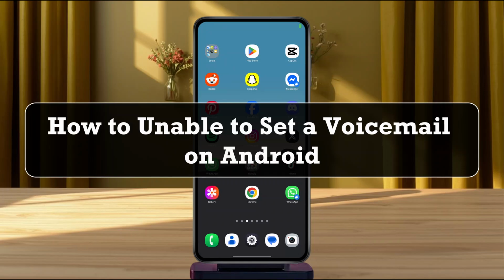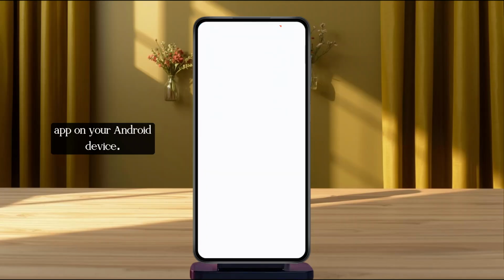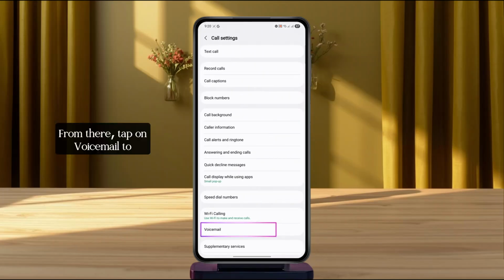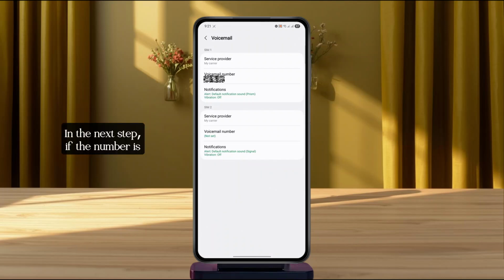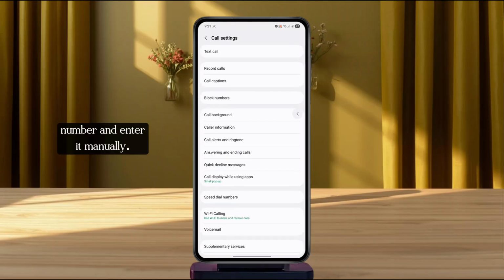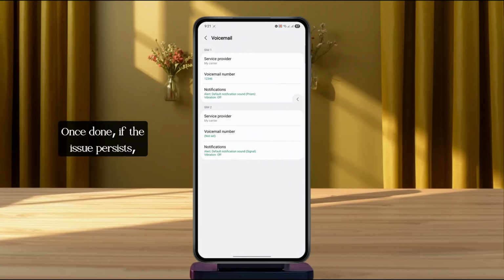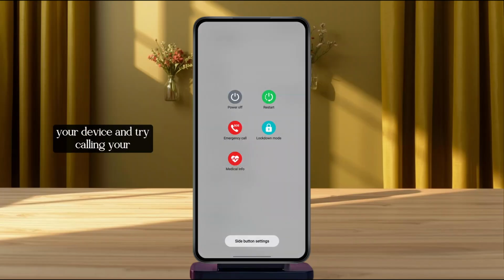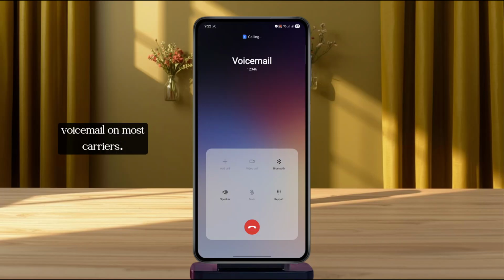How to Unable to Set a Voicemail on Android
How to Fix Unable to Set a Voicemail on Android (2026)!
Want to fix the issue of being unable to set a voicemail on your Android device? This video will guide you step by step on how to fix unable to set a voicemail on Android quickly and easily. Whether you're asking, “Why can’t I set a voicemail on Android?” or need help setting up your voicemail properly, this tutorial has you covered. Learn how to configure voicemail settings, contact your carrier if needed, and resolve common setup errors. Watch now to see how you can fix unable to set a voicemail on Android in 2026!

Timestamps:

00:00 How to Fix Unable to Set a Voicemail on Android
00:10 Why Can’t I Set a Voicemail on Android?